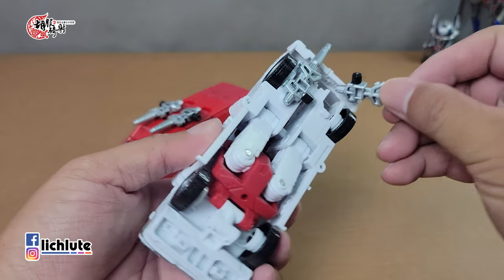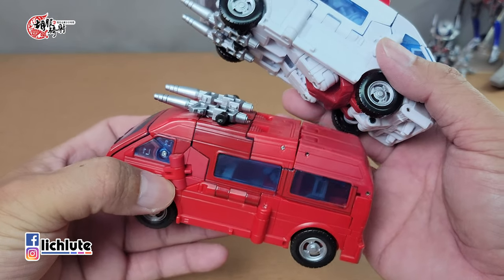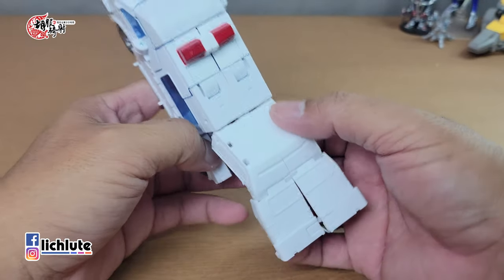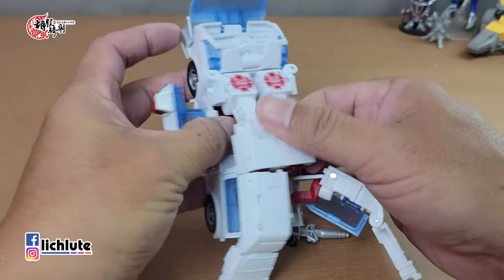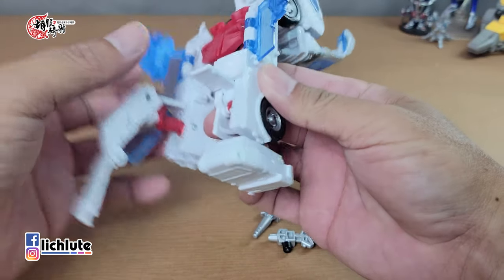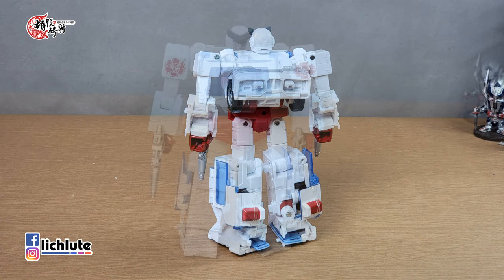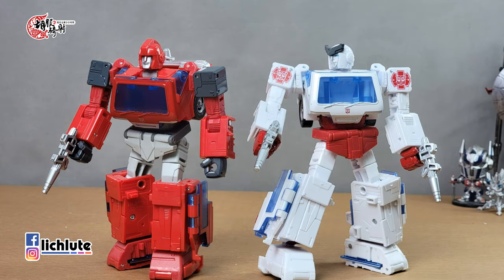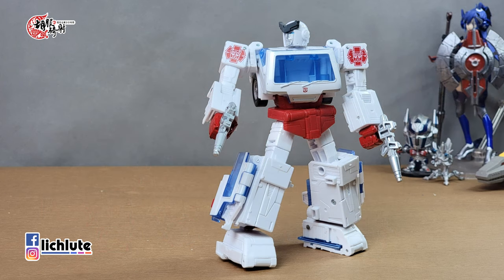胡服騎射的變形金剛分享時間 1830集 工作室系列 SS86 飛輪 救護車 Transformers Studio Series 86 Voyager Class RATCHET